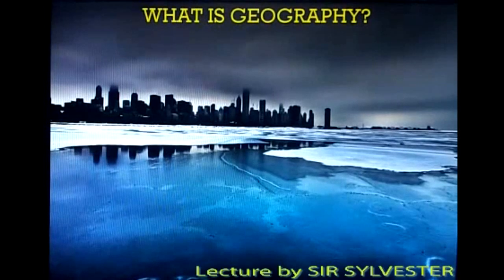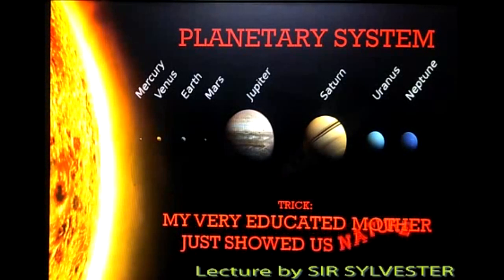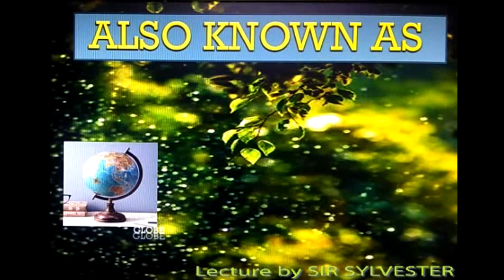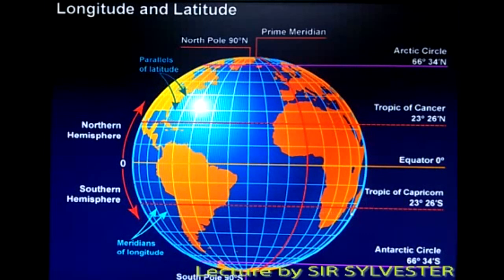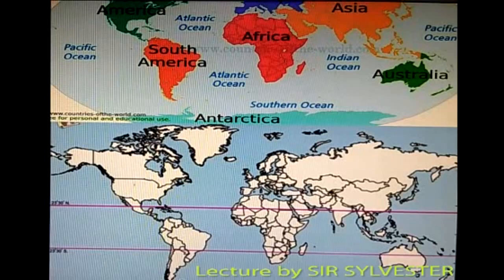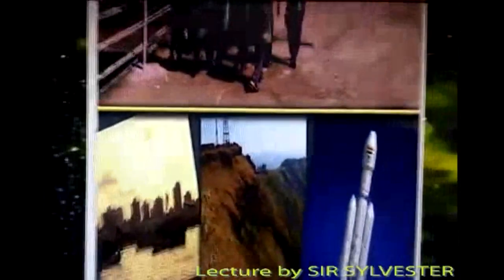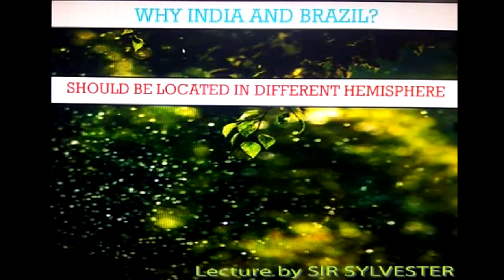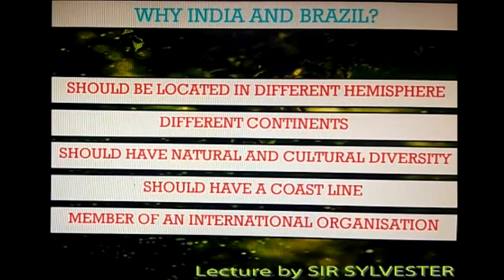Introduction and an overview of Geography of Xth / 10th Maharashtra Board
Well begun is half done. There could be no better way to introduce Geography for Standard  (X /10th ) than this.
This video cover topic:

1GeographyPlanets
2 Earth/Globe
3 Continents and oceans
4 Longitude and latitude
5 India and Brazil
6 Combination of Fun and Learning.

Lecture by Sir SILVESTER DSOUZA